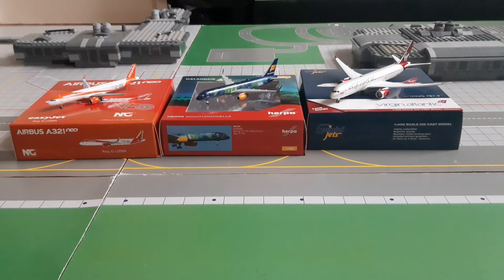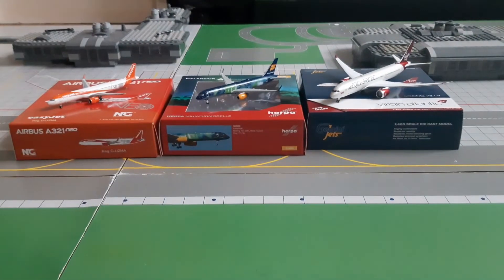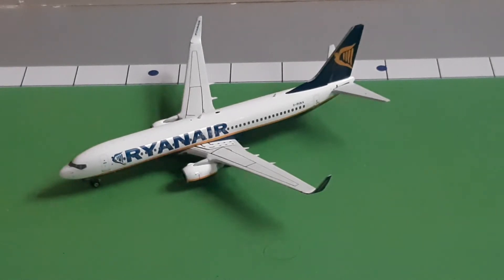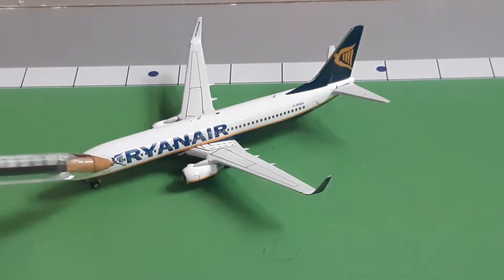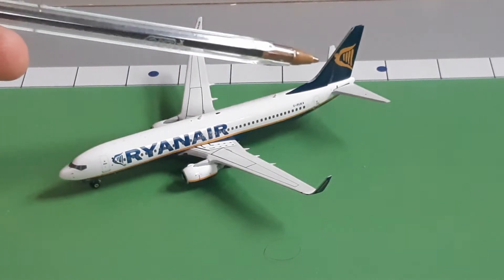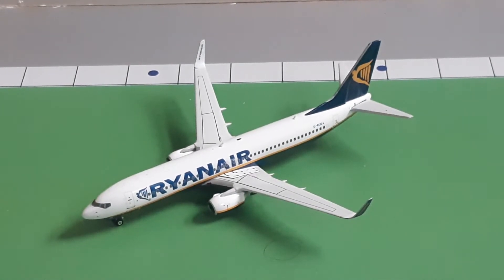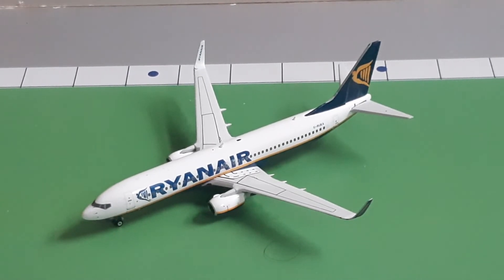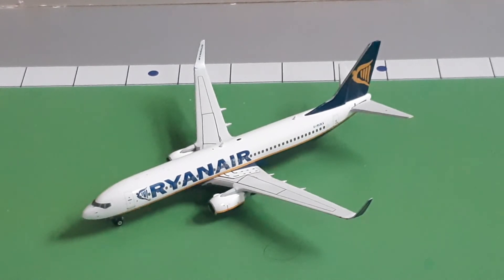CHRISTMAS UNBOXING!!! | Part 2